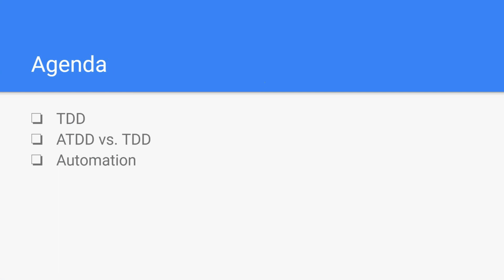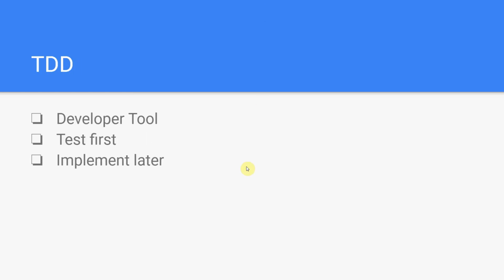comp 645 TDD revised Xiaocun Xu